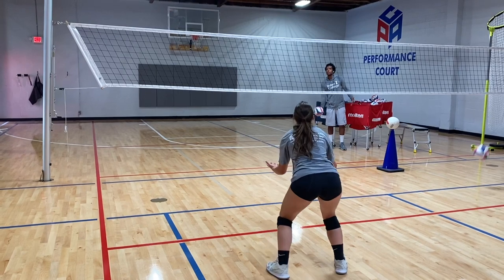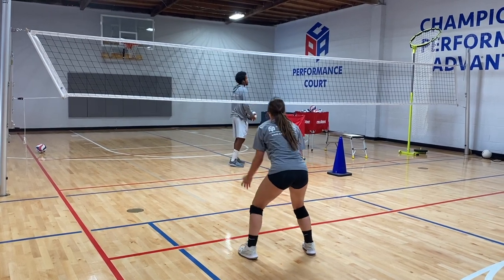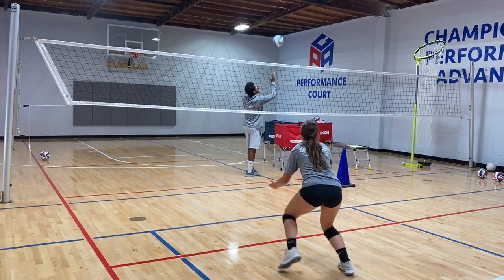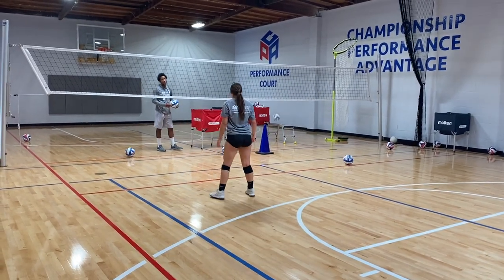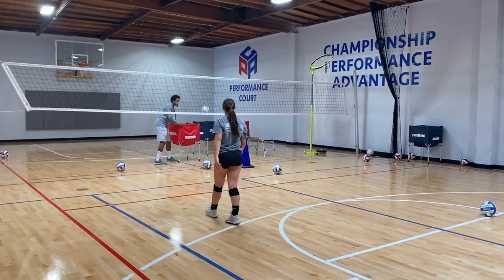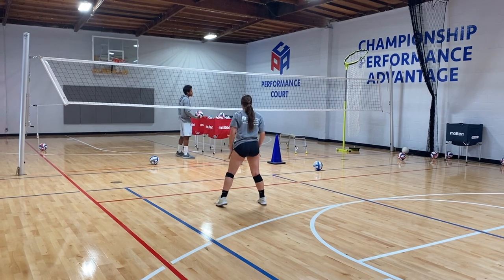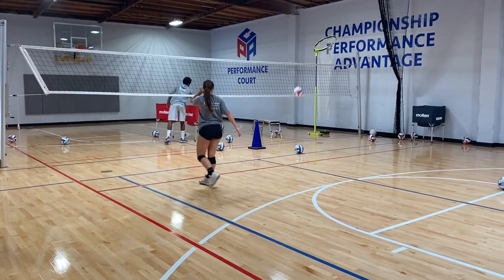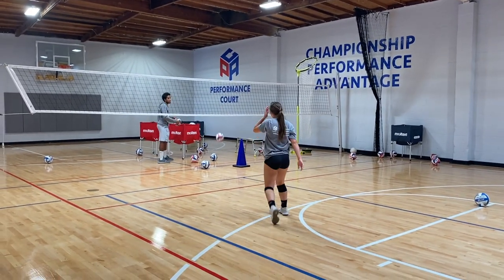How to Dig the Setter Dump | Volleyball Lessons | Video of the Day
Setter College was created as a training academy and not a competing club or school. It’s now grown into a business with training courses and camps, online training, private lessons, confidence coaching, recruiting, as well as consulting.

Setter College is run by 2X NCAA Division 1 Champion (Coach Lion) and does detailed camps and clinics across the United States and Internationally, focused on Mentality, Leadership, and IQ.

To Purchase Setter College system Online Courses: VolleyballLesson.com